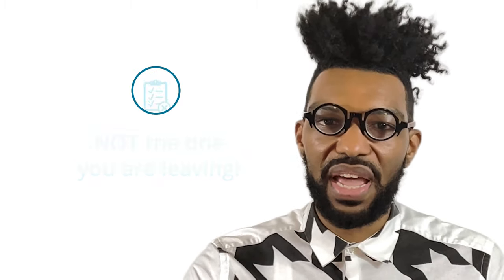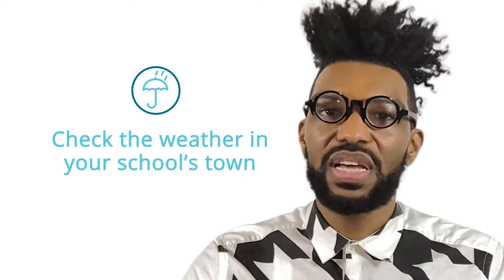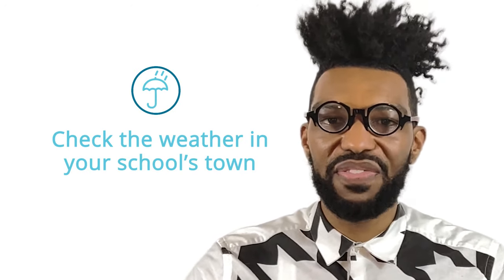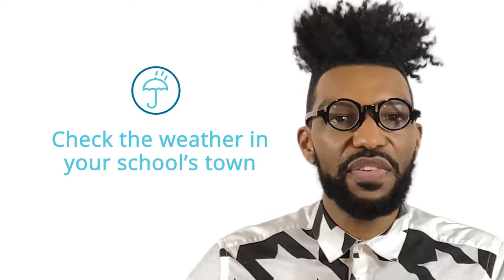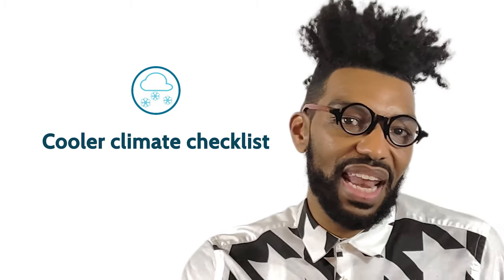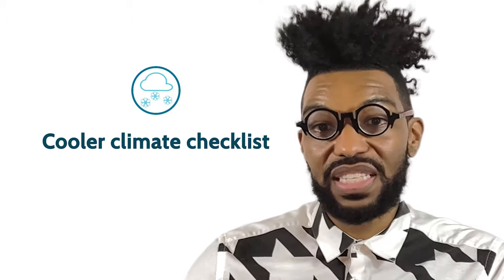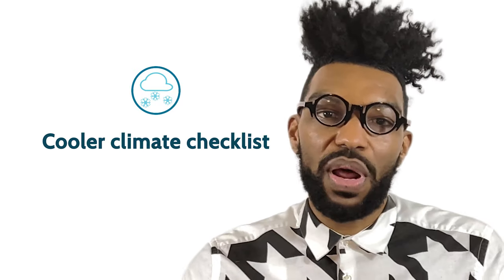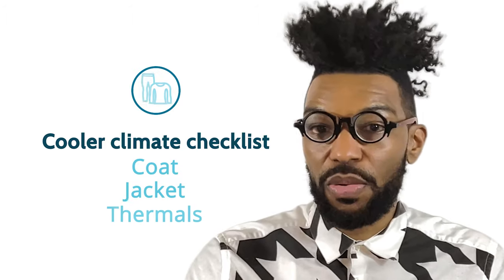What to pack for college in a different region.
AskBC is our mailbag series where Best Colleges specialists answer your pressing education questions.  or on any of our social channels!

So, you're about to leave home and go to college in an entirely new town, state and region.  Professor and College Advisor (and higher ed fashion icon in our opinion) Lonnie Woods III shares some tips for essential wardrobe pieces to pack so that you're not left out in the cold...or so you don't spontaneously combust.